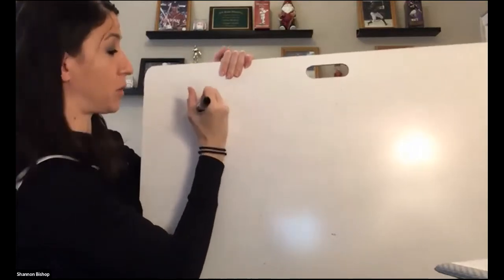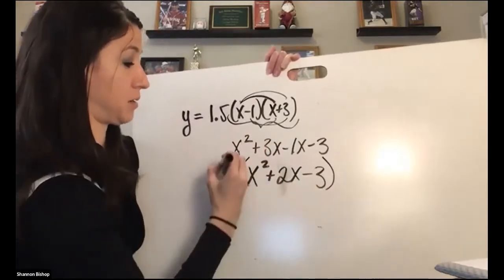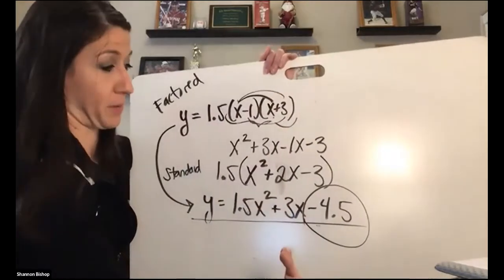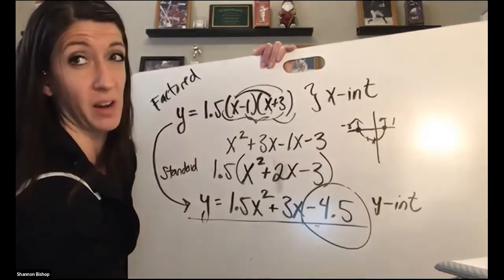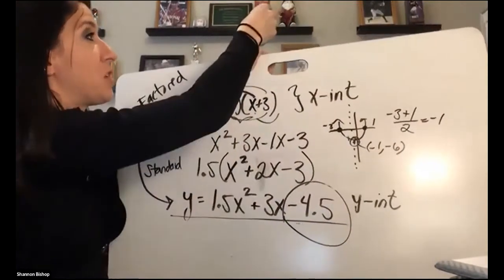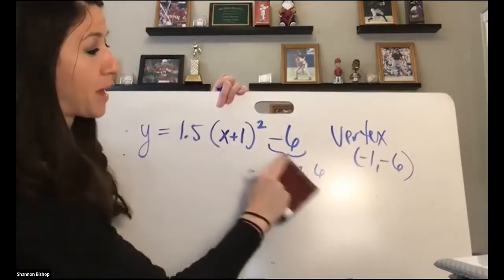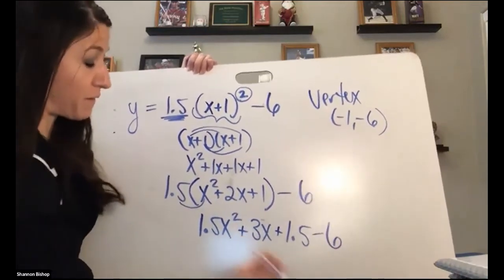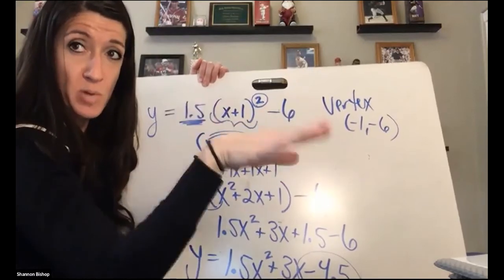Converting Quadratic Forms